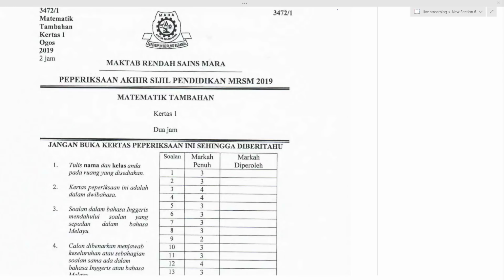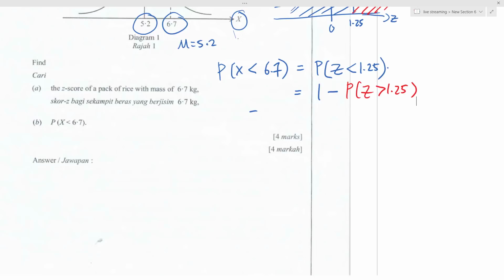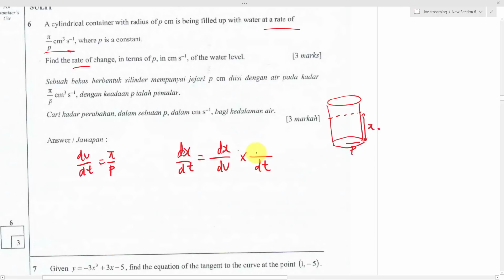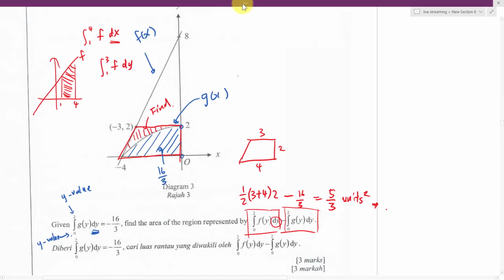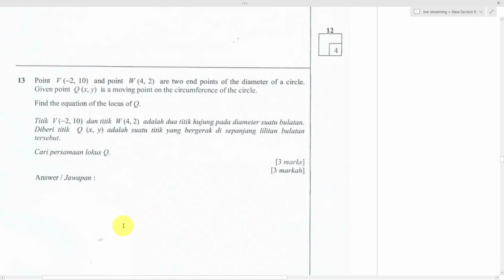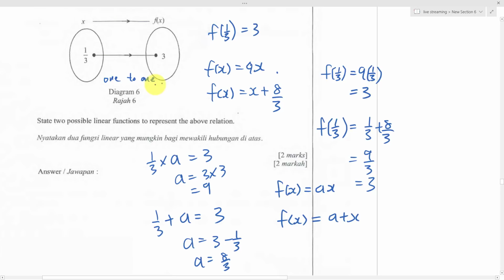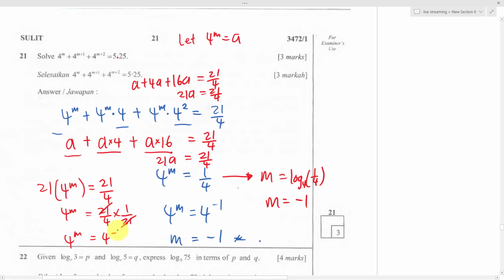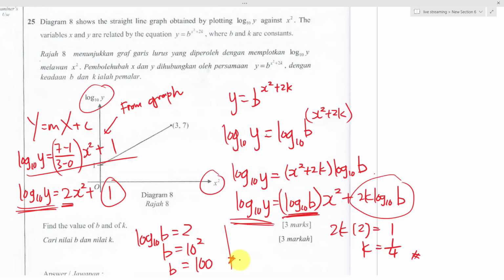MRSM Add Math 2019 - Paper 1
this is live streaming of MRSM 2019 State paper (kertas percubaan)